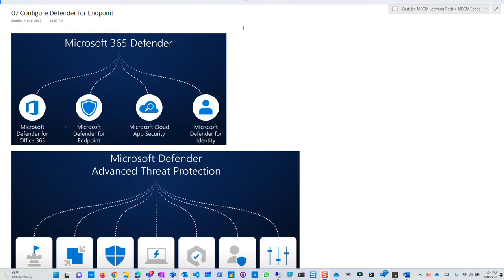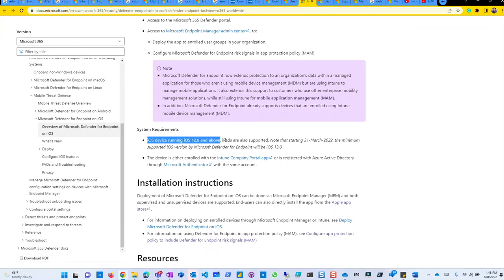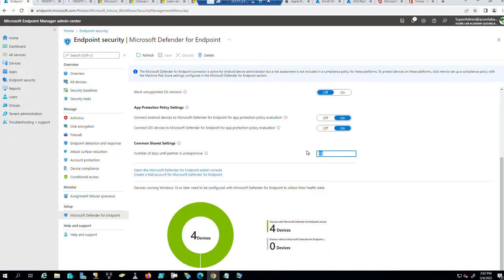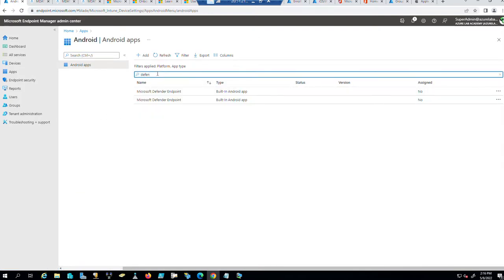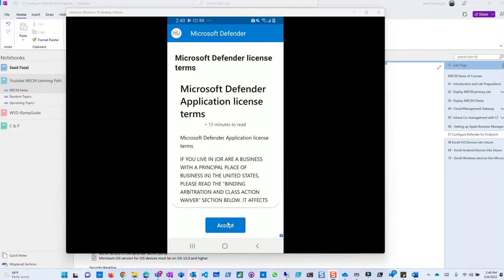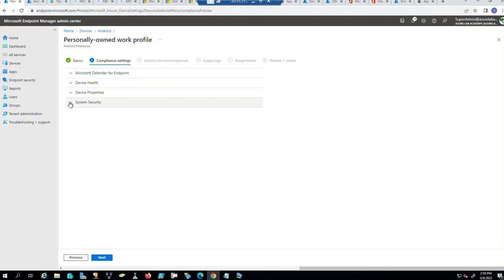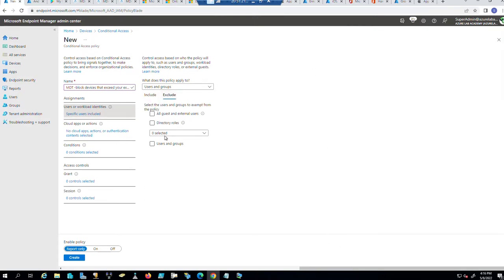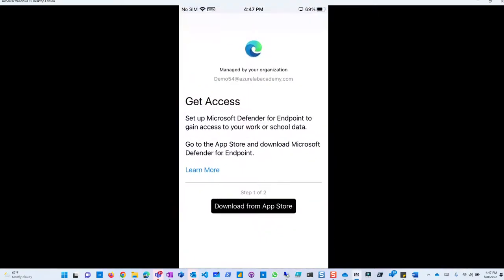MECM Series Course 07: MTD - Microsoft Defender for Endpoint with Intune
Hey, this is Saad Fazal, and you're on the Seventh course in my learning path on the implementation of Microsoft Endpoint Manager including Configuration Manager, or MECM, and Microsoft Intune.
Microsoft Intune
Configuration Manager